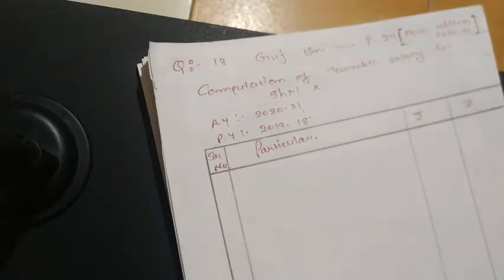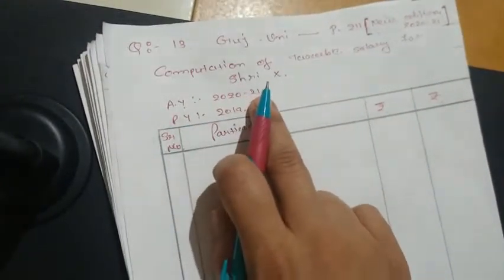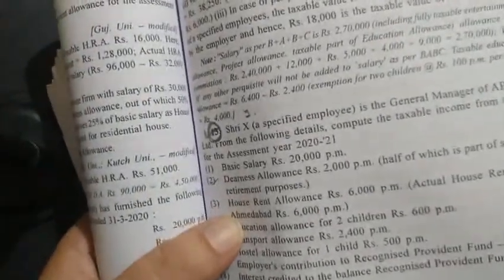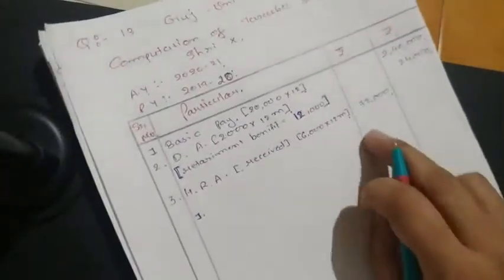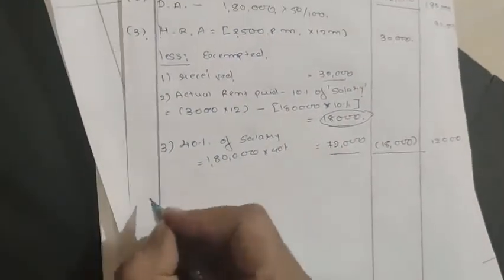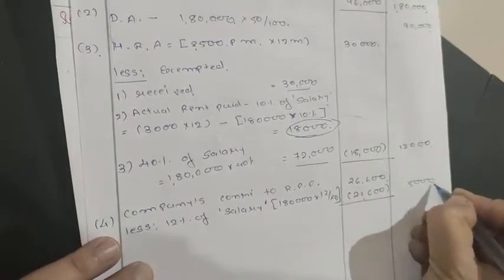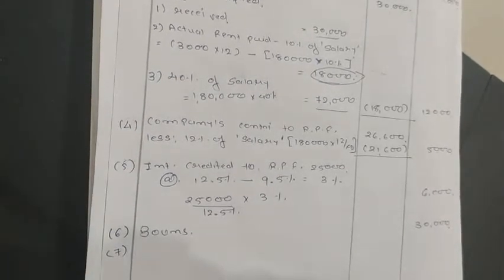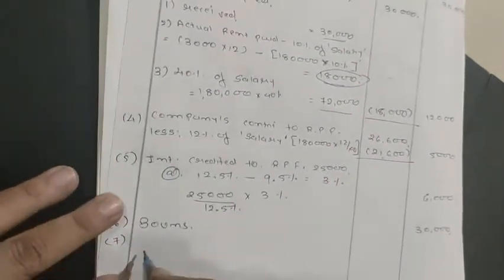S Y B Com Sem 3 Taxation Salary Lec 3 by Kinnariben for English Medium